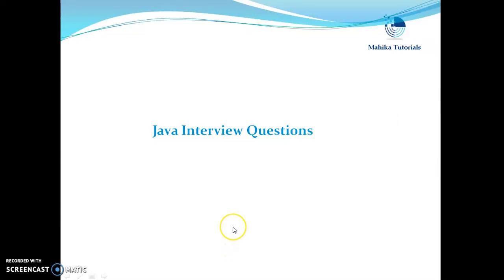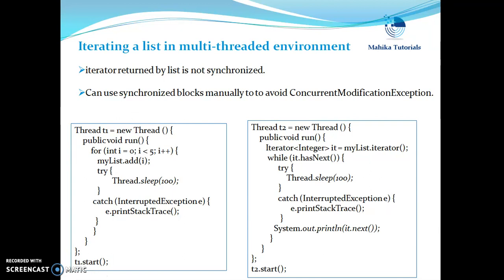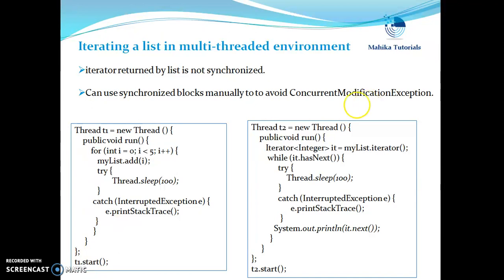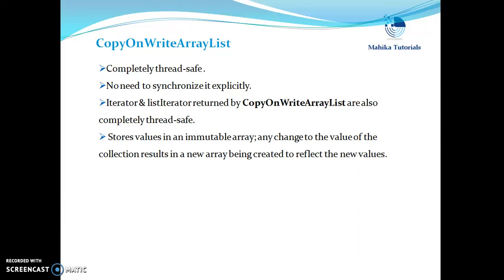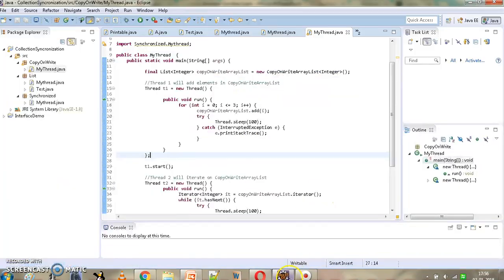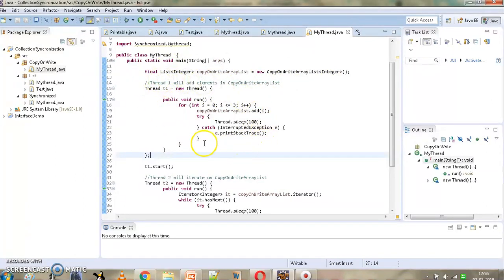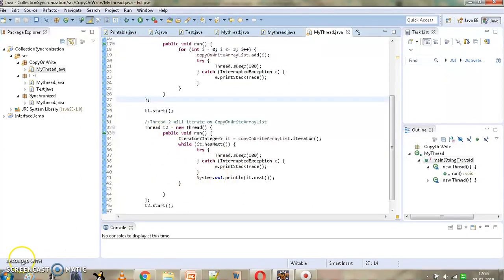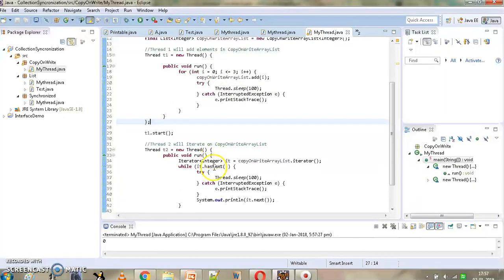Java Interview 13-Synchonization of ArrayList -Part03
This video explains the use of CopyOnWriteArrayList class.